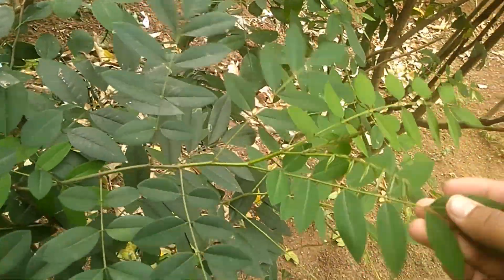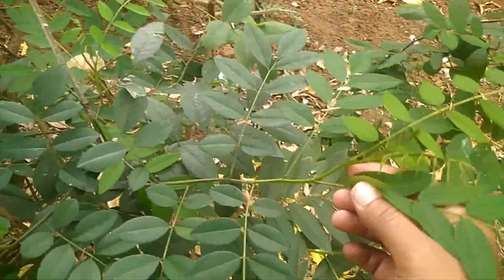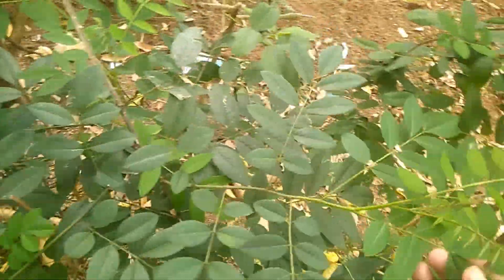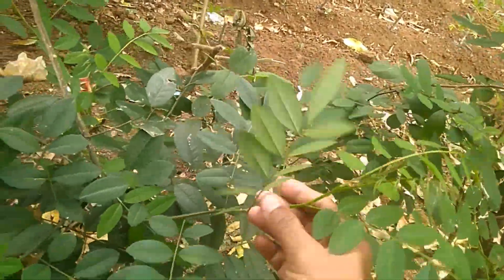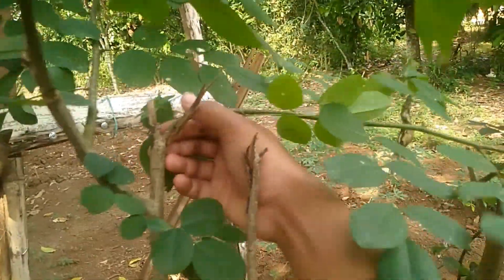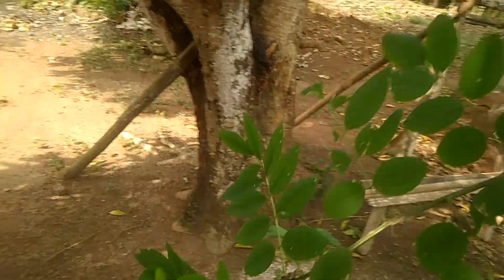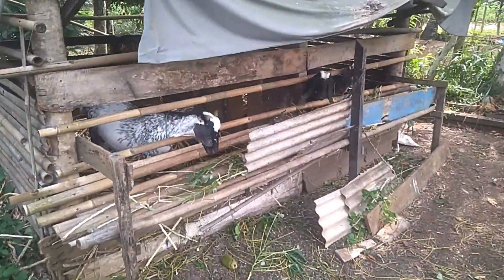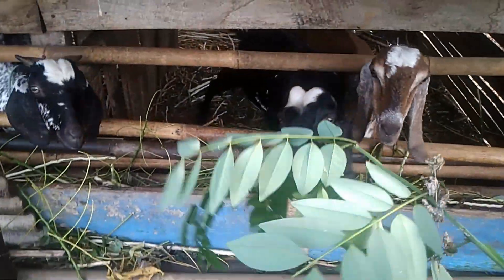Tanaman Indigofera bagus untuk hewan ternak Sapi, Kambing, Ayam, dll.,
kali ini saya cuma mau liatin tanaman indigofera yang kebetulan ada dirumah nih.

kalau ada yang salah tolong diperbaiki,